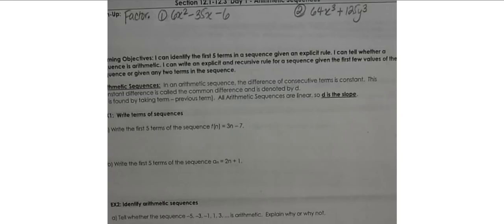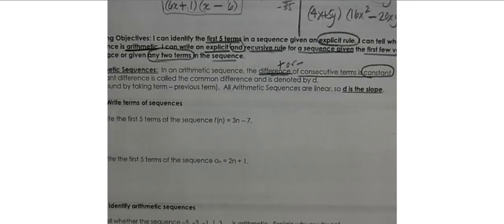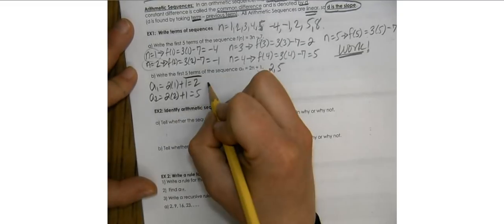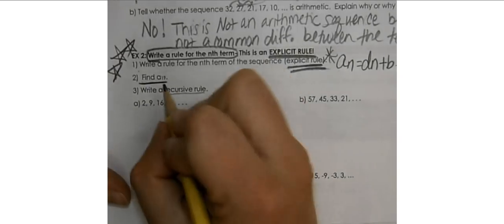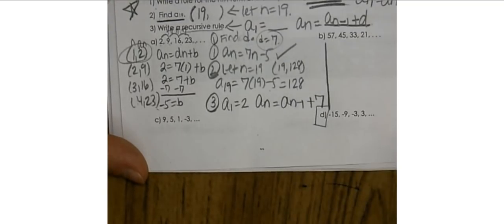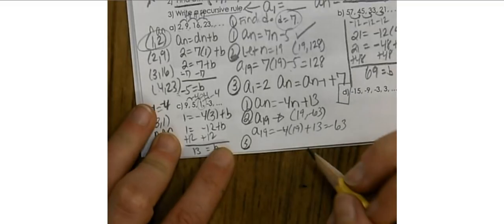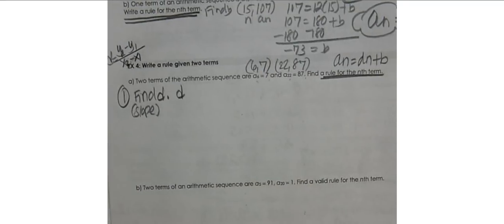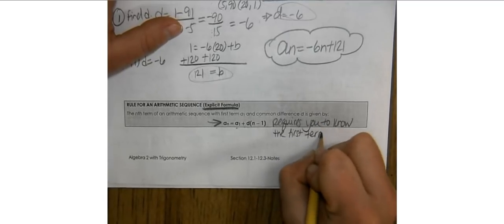12 1 12 3 Day 1 Arithmetic Sequences Video Lesson